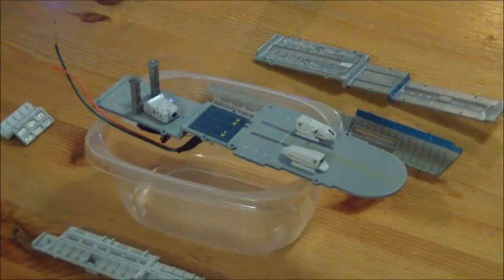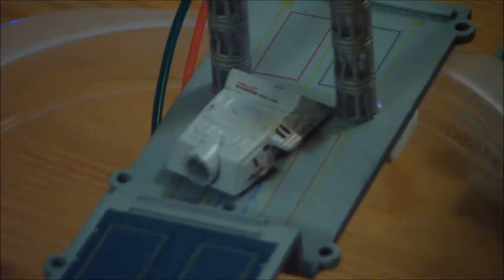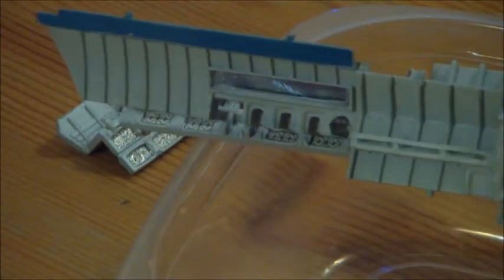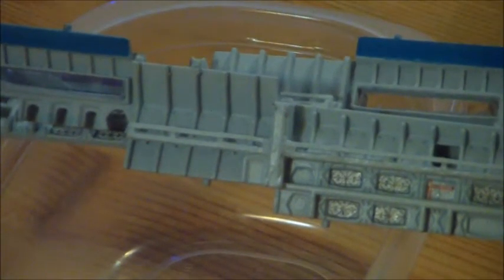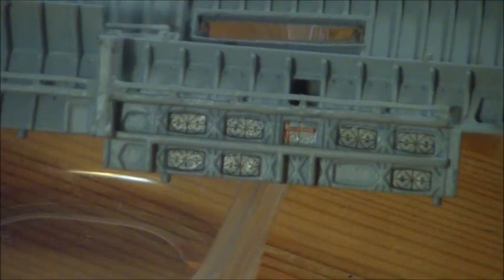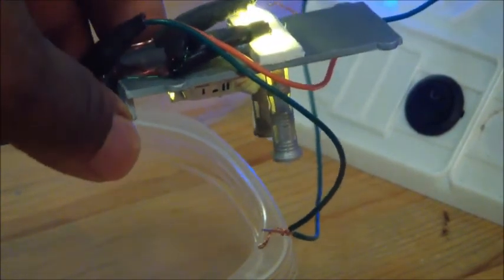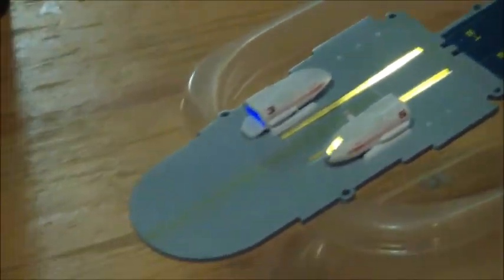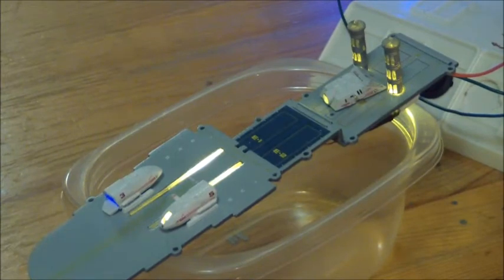1/350 USS Enterprise Refit NCC-1701 Video #4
Shuttle bay, nothing else.  Ideas, painting, and more.  More Soon!